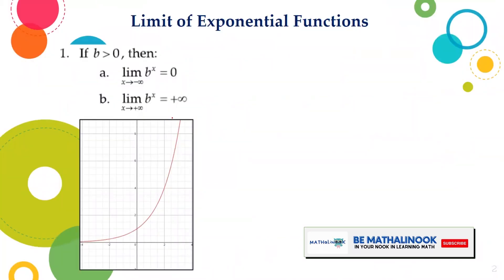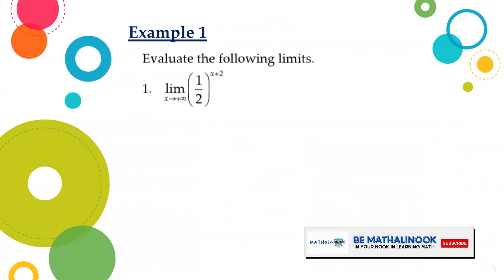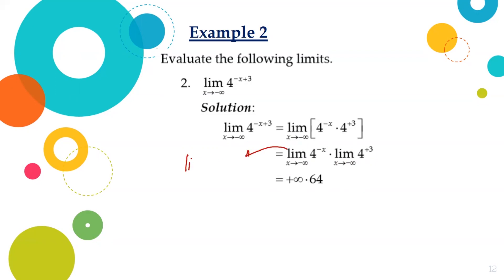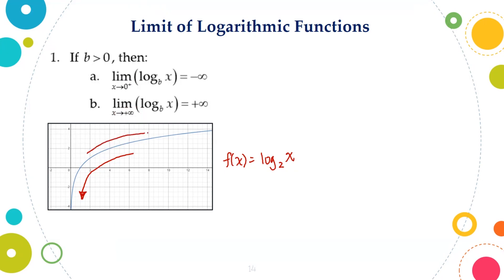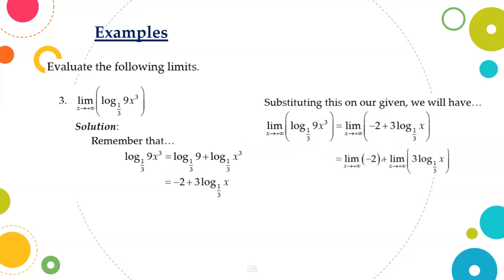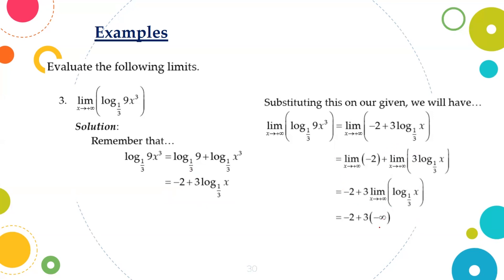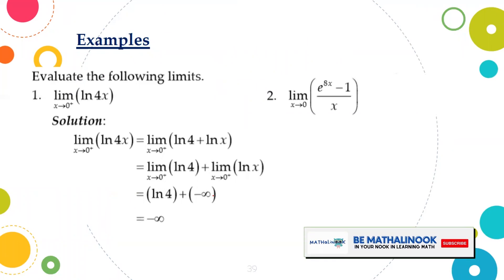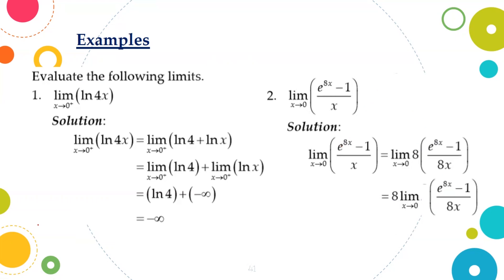Basic Calculus | Limits of Exponential and Logarithmic Functions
This video is about limits of exponential and logarithmic functions.